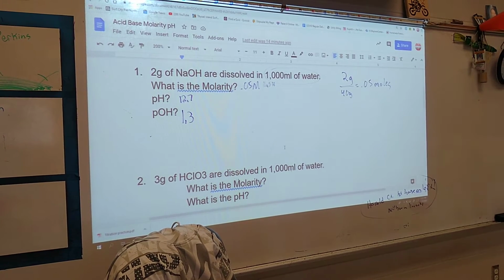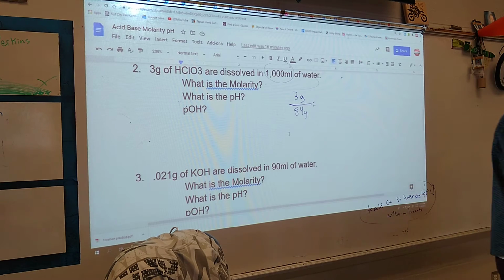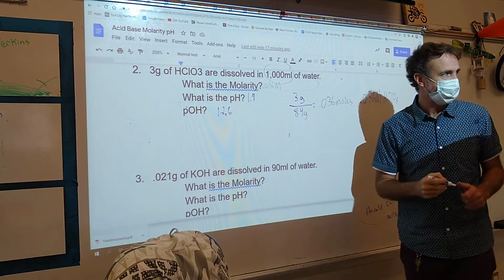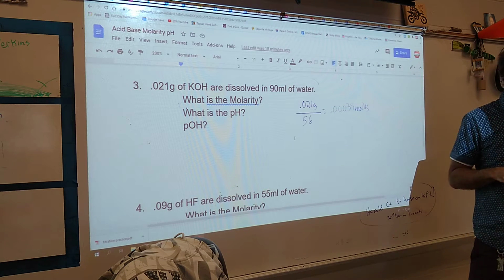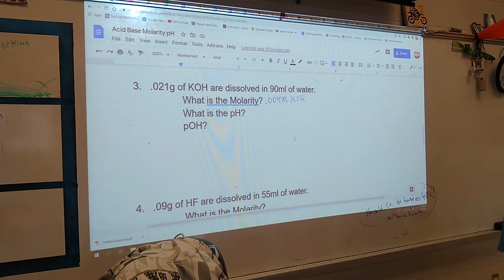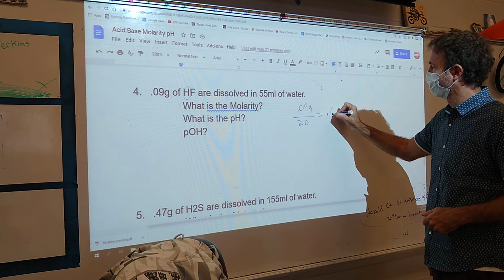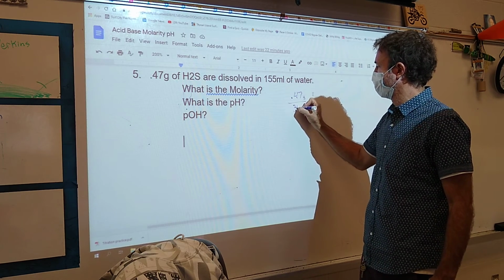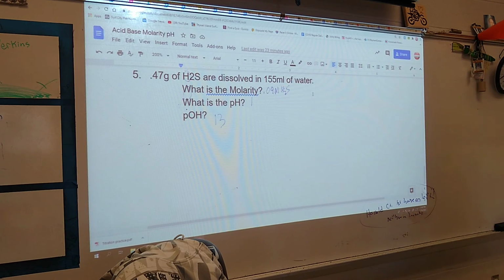Solutions Acid Base Math Molarity pH